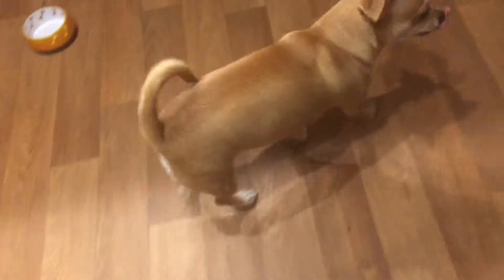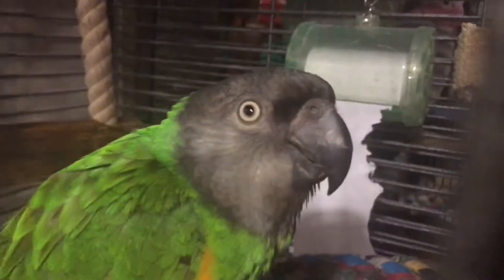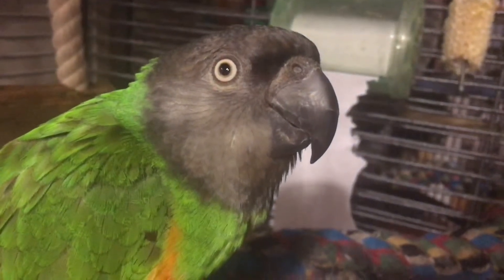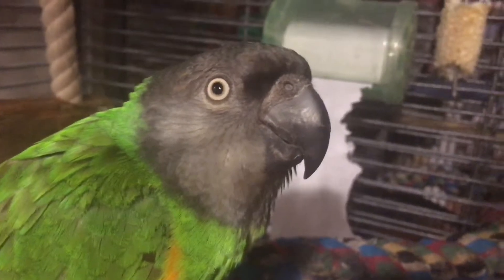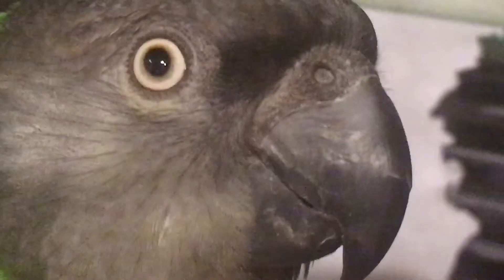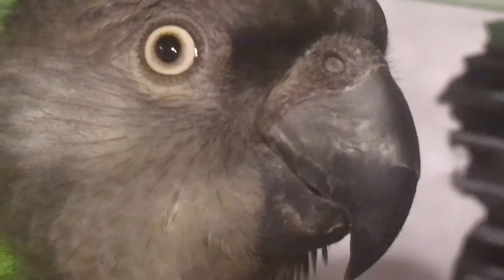Planet Earth 2 - Kitchens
Planet Earth 2 - Kitchen edition
A little David Attenborough impression never hurt anyone.

However my parrot did look rather annoyed bless him.

He is however healthy happy and fine since filming this.